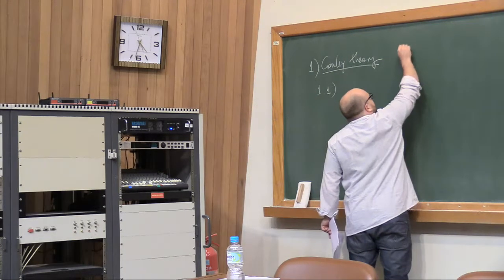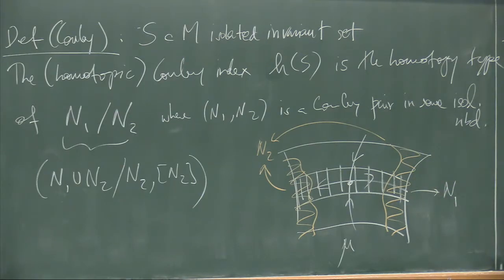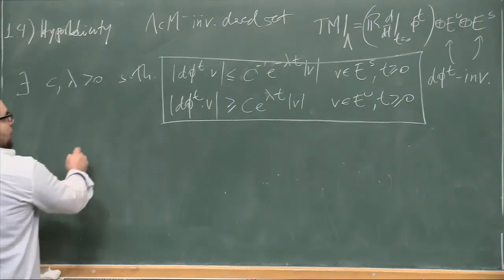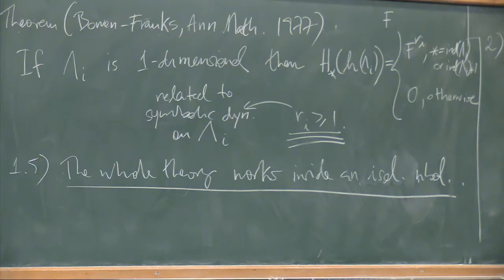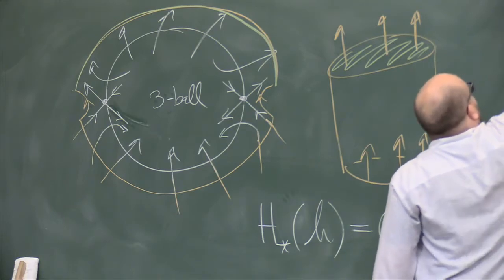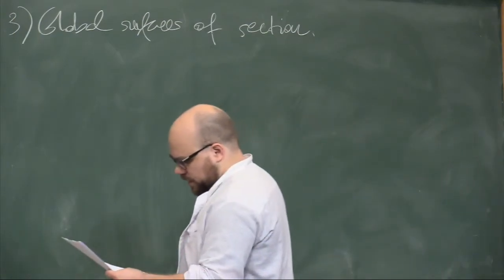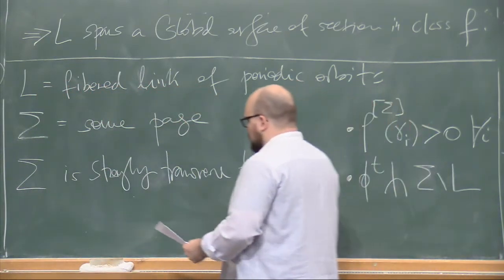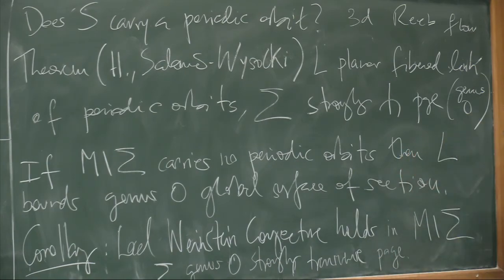Workshop on Conservative Dynamics and Symplectic Geometry - U. Hryniewicz (UFRJ)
U. Hryniewicz (UFRJ)

The Workshop aims to gather experts on Conservative Dynamics and Symplectic Geometry, from Brazil and abroad, in a leisurely ambiance. Just as in the first six editions of the meeting, held at IMPA in 2005, 2007, 2009, 2011, 2013 and 2015, the program includes a small number of lectures, leaving plenty of time for informal discussions.